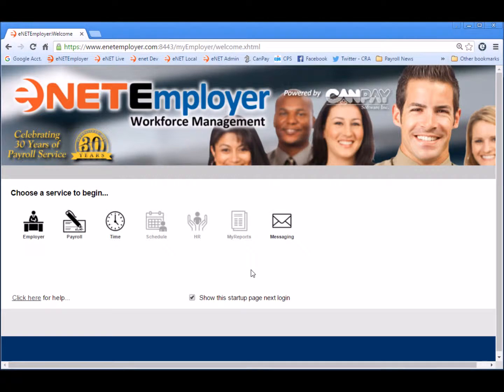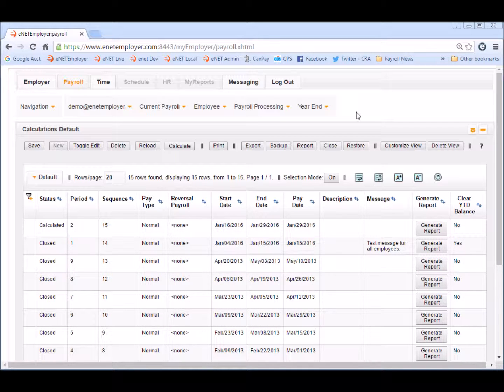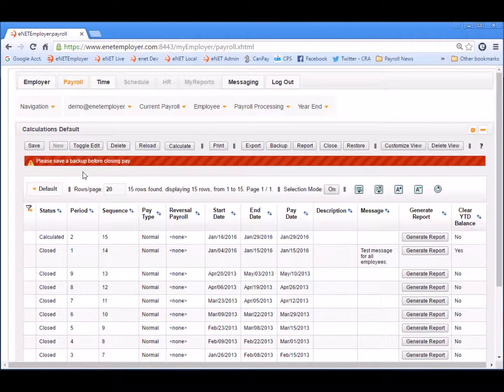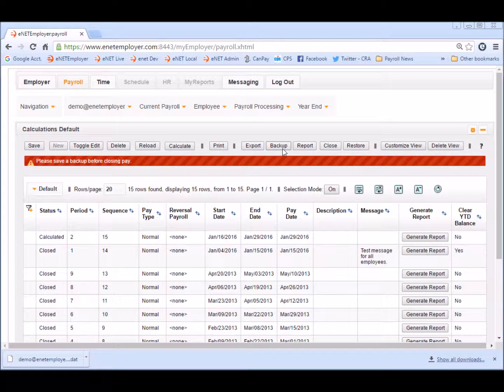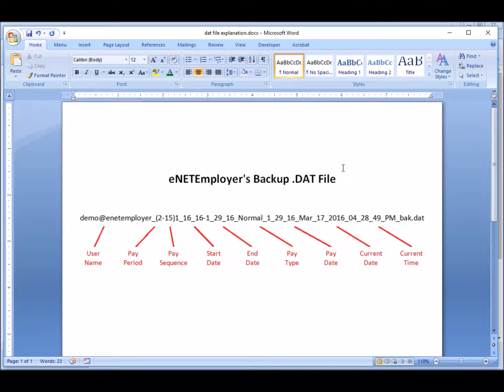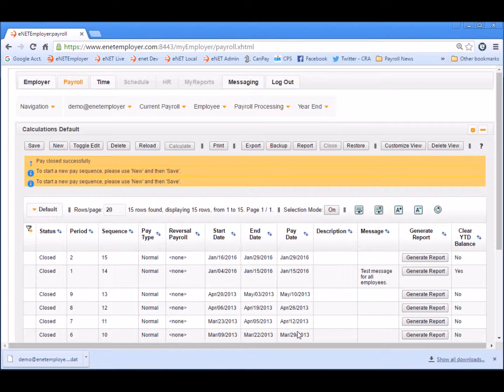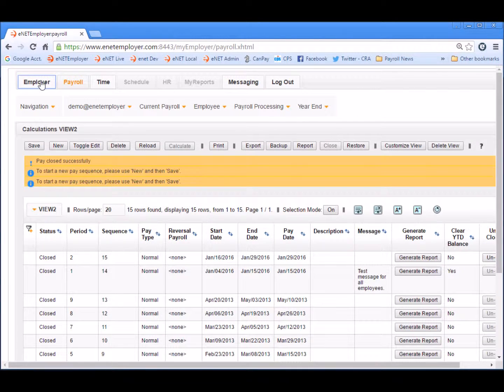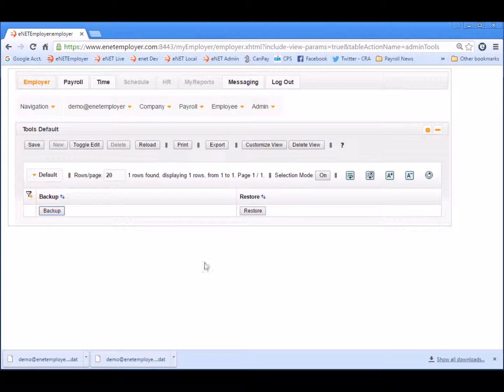Backup your Payroll in Cloud Based Payroll Software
Creating a full backup in your cloud based payroll with eNETEmployer. Part of the How To series for eNETEmployer Payroll Software for Canada Business. This lesson shows you how to create a full backup of your payroll database. Backups can be performed at any time and are also a mandatory step prior to closing a payroll.

Backup files contain your complete company database. This includes the payroll, company information, employee information and all the necessary data required to restore you to the last saved program state.

This lesson discusses how to perform the procedure of backing up your payroll data. With backups being a regular component of most businesses' daily and weekly routine, it's important to learn the steps involved to perform the process, and where to locate the backup files should it ever become necessary to perform a payroll restore procedure.

eNETEmployer provides two programs screens that allow you to perform a backup procedure. One backup option is mandated at the end of each pay cycle just before you close the payroll.

The other data backup location is administrative in nature, and can be used any time as part of your regular backup and data protection process.

The most common backup location for most program users, will be the Backup Button that is located in the Button Bar on the Calculations screen. This screen can be found under the Payroll Tab, and then choosing the Payroll Processing - Calculations menu command.

This particular backup option is mandated by the program, and is required at the end of each of pay cycle, just before you close the payroll. When you choose the Close button, the program will present you with a Warning with a Red background at the top of the table, instructing us to Please save a backup before closing the pay. This safeguard is put into place so that you always have a specific point in time that you can revert to, should you need to do so for some reason.

Choose the Backup button to initiate the backup procedure. The program stores the backup data in a file with extension of .DAT. Depending on your browser settings, the file will either be stored in your Downloads folder, or you may be presented with a dialog box that will prompt you where to Save the file.

No matter which browser you use, the important point is to remember to store the file in a secure location for future use, in the event that a complete database restore is needed.

The name of the .DAT file is prefixed with the payroll's Closing Date, the payroll's run Type, and various other identifiers.

As mentioned earlier, this particular backup process is something that you perform at the end of each pay cycle, because it is mandated by the program before you can close a pay and move on to the next pay cycle.

From an administrative standpoint, many payroll practitioners also choose to make regular backups at various other times during the payroll cycle. Perhaps after they've entered employee hours, or after they have made some other significant changes.

To perform a backup at any time, you can simply use the Backup button located on the Calculations screen, or you can navigate to the second location where backups can be initiated.

If you click on the Employer tab, and then choose the Admin - Tools menu command, you will open the Tools screen. The Backup button located here performs the same procedure as the Backup button that we learned about earlier on the Calculations screen.